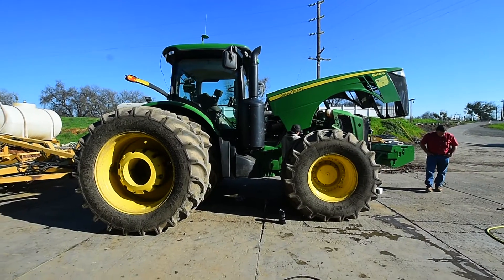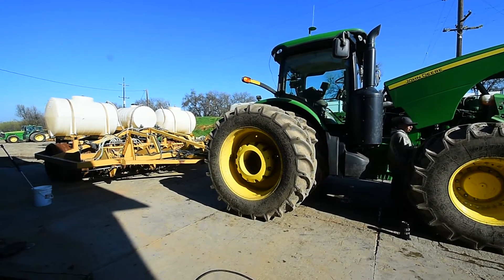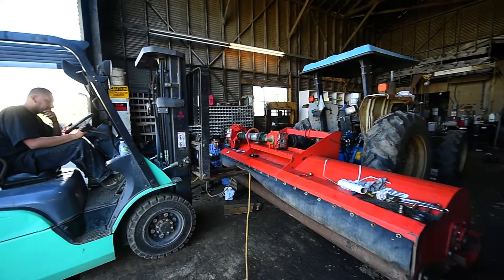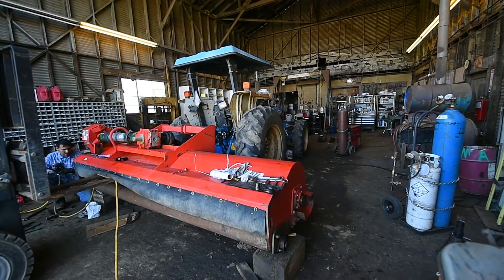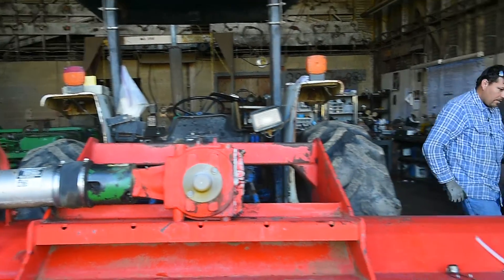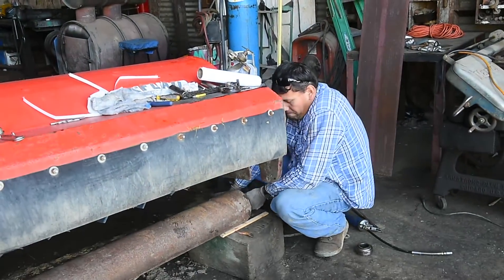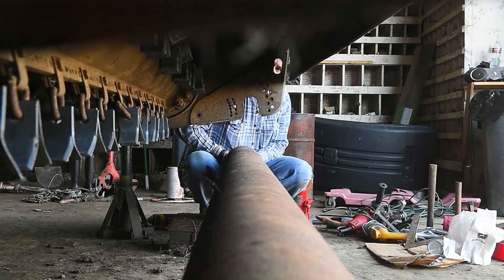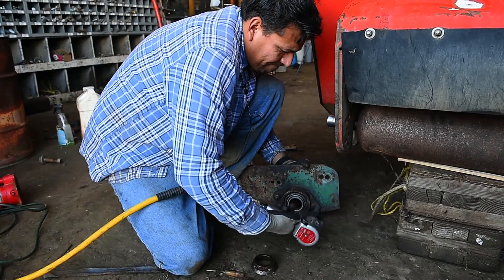Prepping for the new season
Rice grower Mike Daddow in Sutter County discusses some of the steps necessary to get ready for the 2015 planting season.